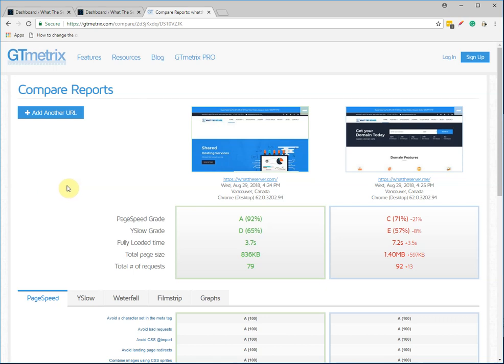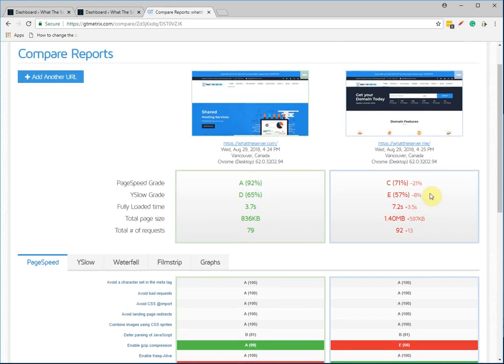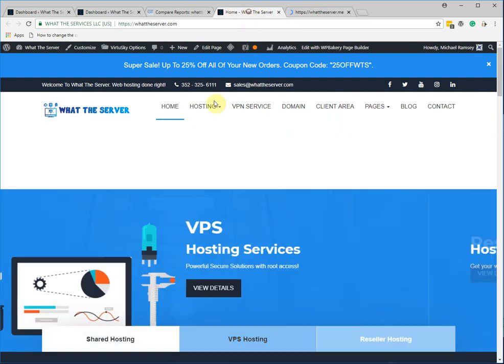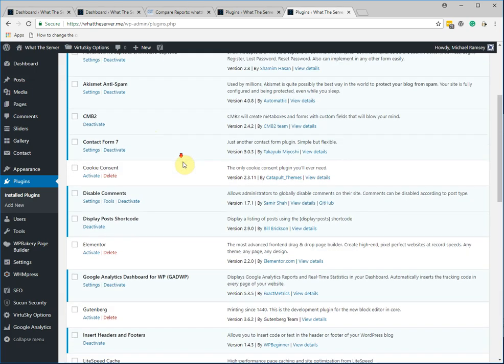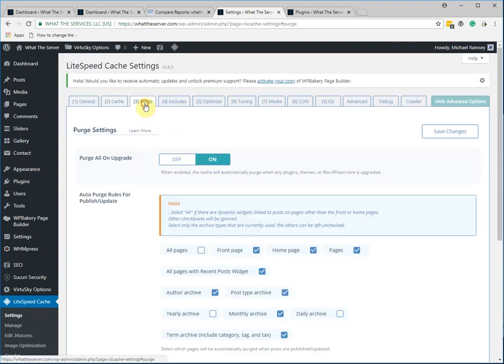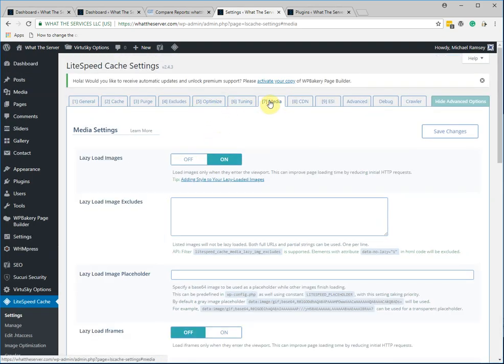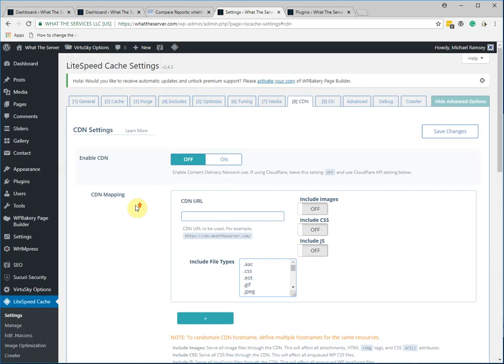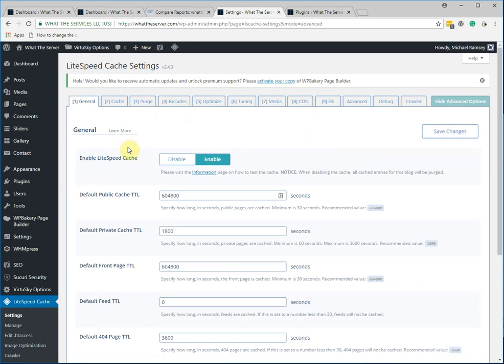Wordpress with Litespeed+LScache Supercharge your site Today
Today we’re going to be talking about WordPress with Litespeed+LSCasche

The results speak for themselves I’ve installed the same WordPress included on 2 domains each on a different server with exactly the same content, database, and active plugins with the exception of the Litespeed Cache WordPress plugin.

The kvm VPS servers have equivalent specs 6Gb ram CENTOS 7.5 kvm [cpanel]   v74.0.6

A lot of people ask me is Litespeed+LScache really worth it? It most definitely is.

You get all the optimizations you would have to have 5-10 different plugins for all in one easy to set and forget plugin.

Litespeed Cache optimizes images and so much more in the plugin.

We sell Litespeed Optimized hosting which covers WordPress and any other scripts that have LSCache plugins. Even stuff without plugins can benefit from the improved performance of Litespeed.

Don’t let your site languish with poor performance get your site hosted with the best!